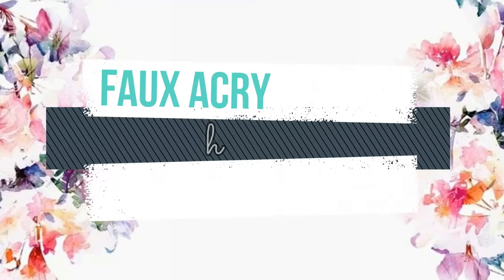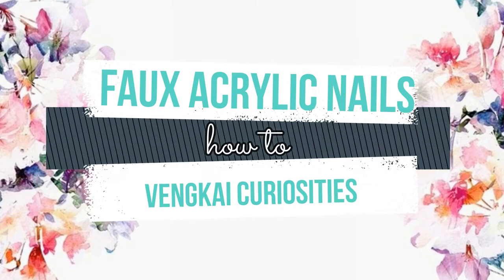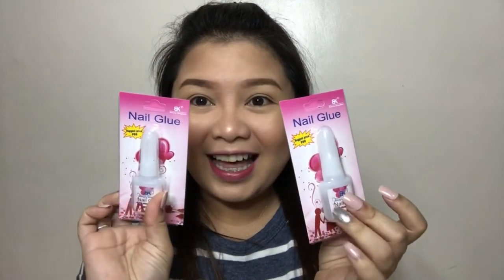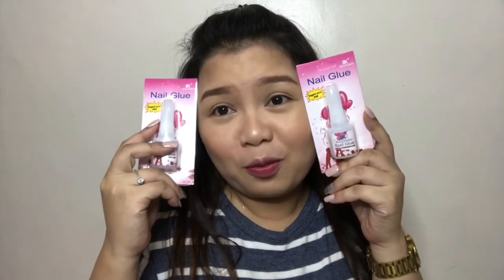TRYING FAUX ACRYLIC NAILS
hi Loves!!

Welcome back to another video! This video is all about faux nails. Will this work on me? is this yay or yayks? hehehe

Xoxo
Aubrey